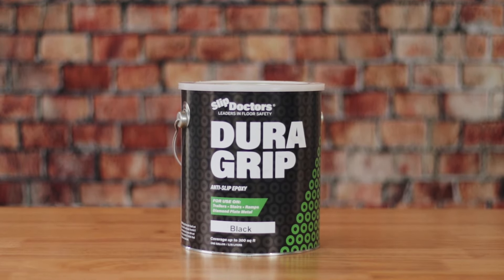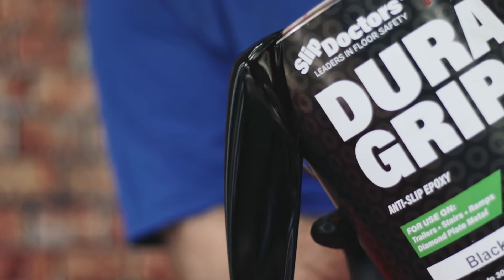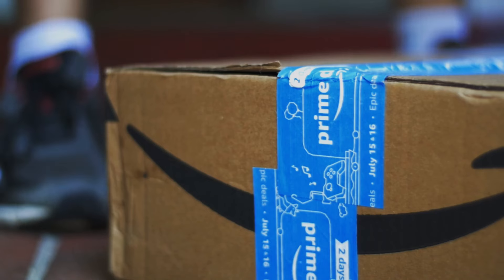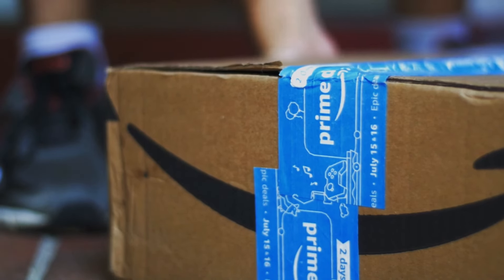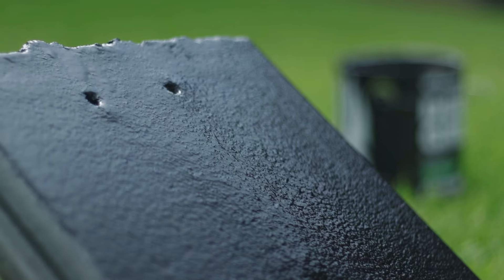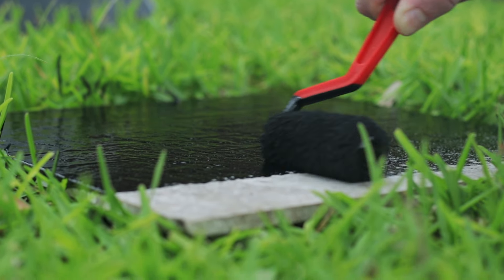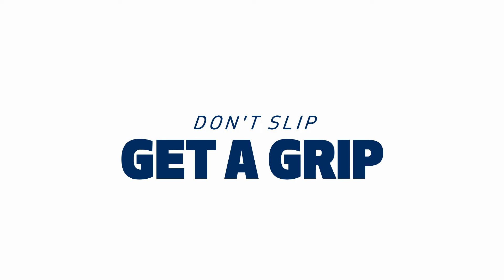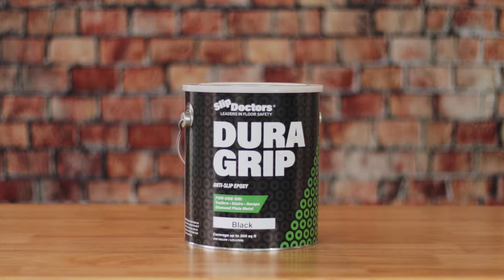Anti-Slip Paint for Concrete, Wood, Tiles and Fibreglass Floors, Stairs and Decking - Dura Grip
Get your free sample tile of Dura Grip non-skid paint by using the code "slipdoctorstube" here when checking out

Dura Grip is an innovative non-skid paint specifically created to provide a durable textured coating on various surfaces, ensuring utmost safety by preventing accidental slips and falls. It is easy to apply and maintain and is formulated to withstand a variety of environments and conditions.

Types of surfaces Dura Grip anti-slip paint can be used on

Dura Grip non-slip paint can be used on steel, aluminum, concrete, fiberglass, asphalt, painted surfaces, wood and courts. It is a UV-resistant and barefoot-friendly anti-skid paint that can be applied on both indoor and outdoor floors.

Dura Grip is the ultimate solution for a wide range of surfaces, including garages, diamond-plate metal ramps, boats, trailers, decks, stairs, laundry rooms, locker rooms, and pools. You can trust Dura Grip to effectively treat these areas and provide outstanding results.

Dura Grip non-slip floor paint can also be used to effectively seal leaks in floors or grout.

The benefits of Dura Grip anti-slip paint

Dura Grip has become a highly sought-after coating among both homeowners and business owners due to its immense range of benefits for treating slippery surfaces. Some of these include:

• Quick and easy to apply
• Dries in only two to four hours
• Can be used both indoors and outdoors
• Can be used in both wet and dry conditions
• Highly durable
• Can withstand heavy foot traffic
• Barefoot-friendly
• Chemical-resistant

How durable is Dura Grip?

Dura Grip is formulated to withstand tough conditions both indoors and outdoors. This versatile non-slip concrete paint is designed to withstand water, chemicals, and harsh UV rays on a wide range of surfaces.

How easy is it to apply Dura Grip?

Dura Grip non-slip decking paint is very easy to apply on a variety of surfaces. It can be applied with a 3/8-inch nap roller. Dura Grip must be applied uniformly with light even pressure. For best results, avoid thick coats. The second coat of Dura Grip should be applied at a right angle to the first coat.

How many coats of Dura Grip are required?

For most indoor and outdoor surfaces, two coats of Dura Grip are typically required.

What colors and finishes is Dura Grip slip-resistant paint available in?

Experience the versatility of Dura Grip non-slip paint as it bonds to multiple surface types. Discover a wide selection of colors to choose from, including white, clear, sand, safety yellow, blue, red, black, dark brown, light gray, and medium gray. Let your imagination run wild with endless possibilities!

Ready to paint your floors with Dura Grip?

If you have surfaces in or around your property that require a slip-resistant treatment, Dura Grip is your answer.